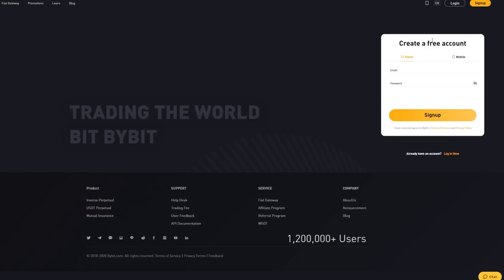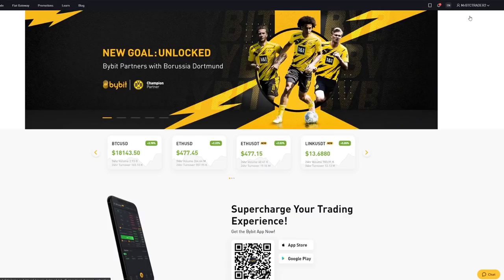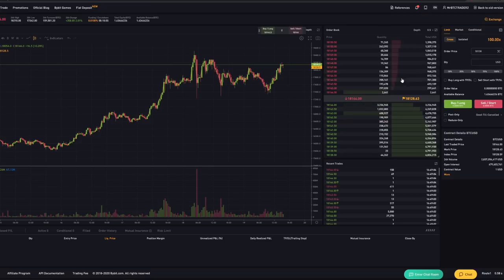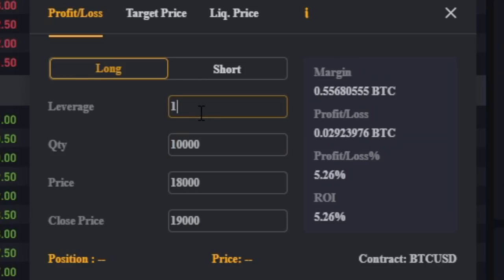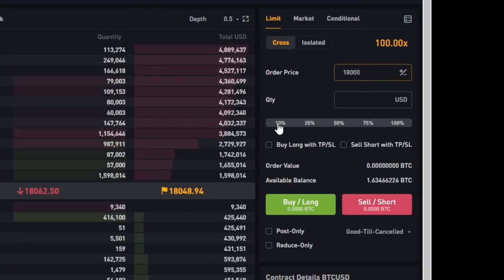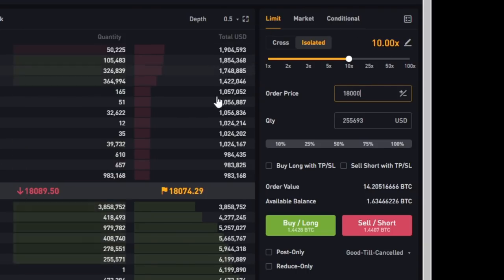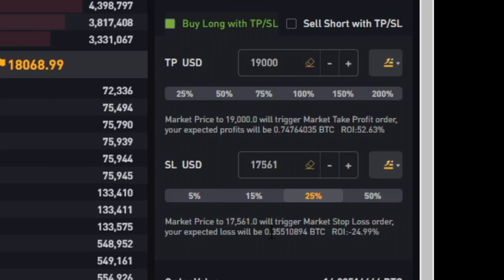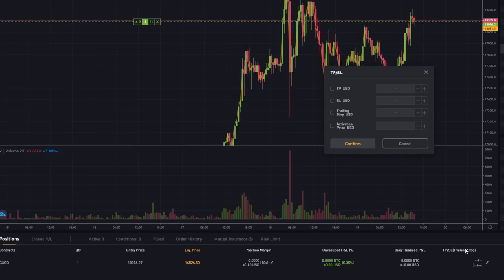Bybit Tutorial: How To Long & Short Bitcoin - [Explained In 5 Minutes]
💰 Sign Up On Bybit Get Up to 30,000 USDT when You Register, Deposit and Trade!

I make a commission from the link posted above. Keep is mind leverage trading is high risk, it should not be done by inexperienced traders. If you do decide to trade, do your own research.